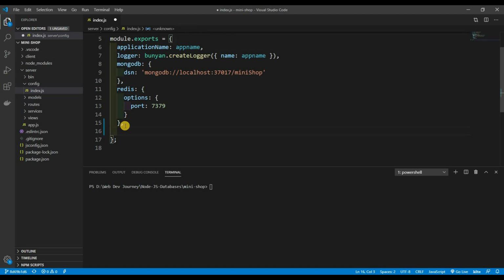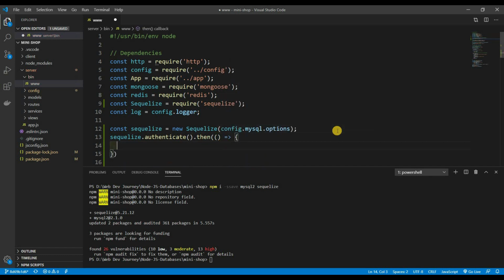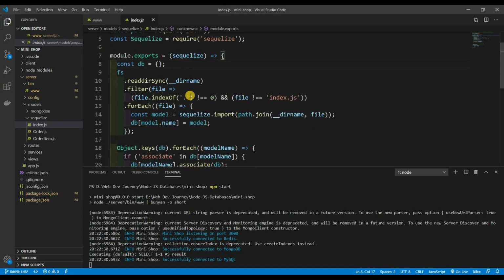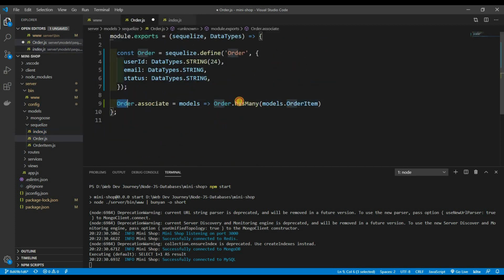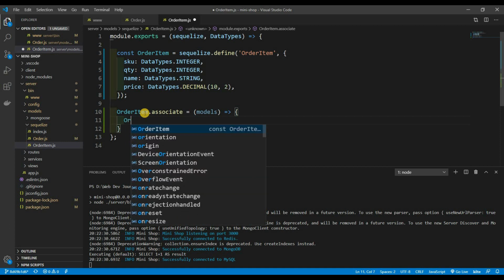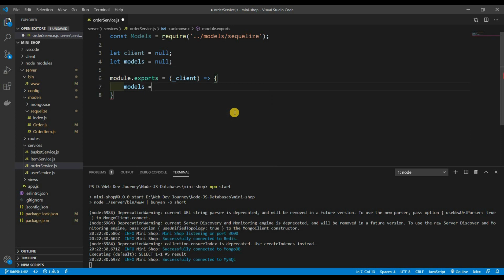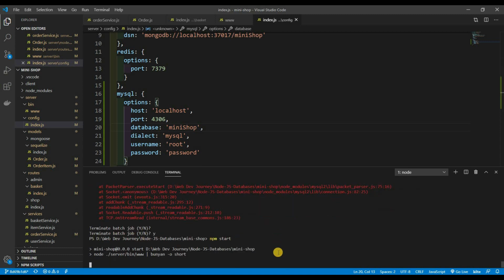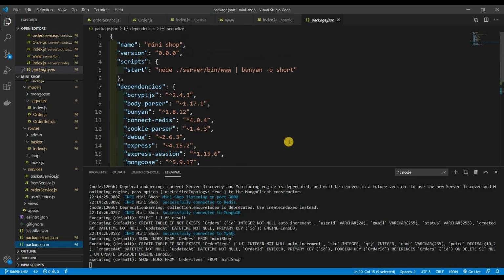MySQL - Sequelize (MiniShop)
We will be implementing sequelize and creating models.